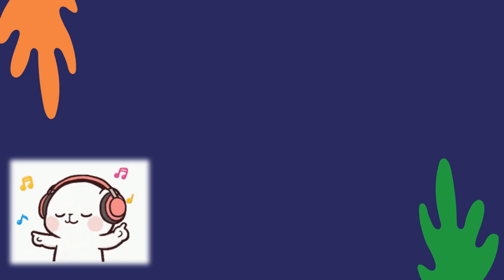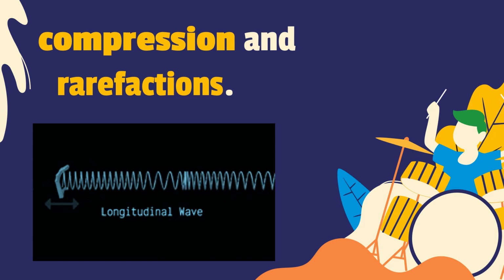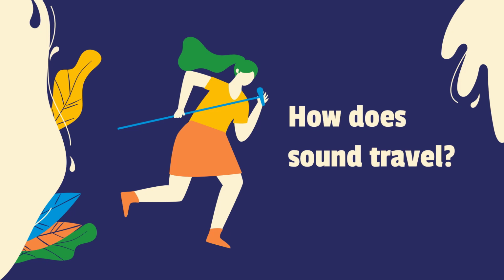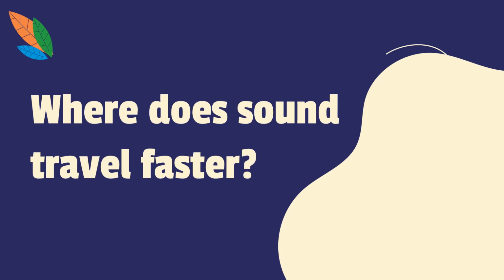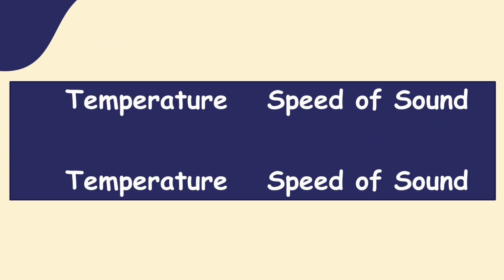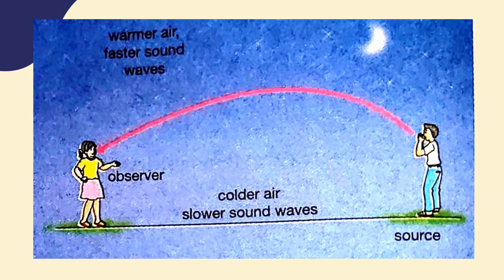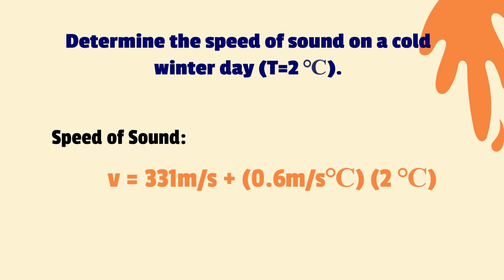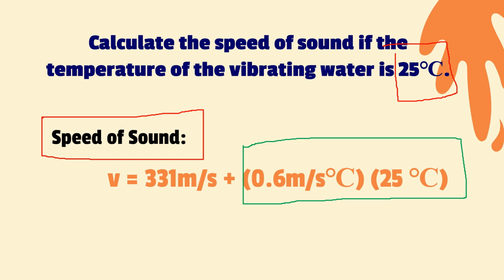Effects of Temperature to Speed of Sound